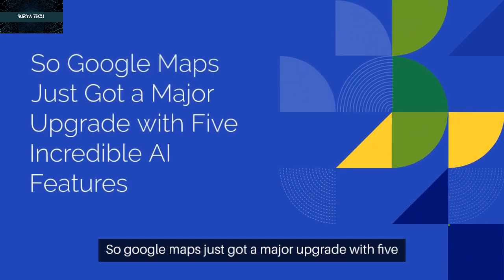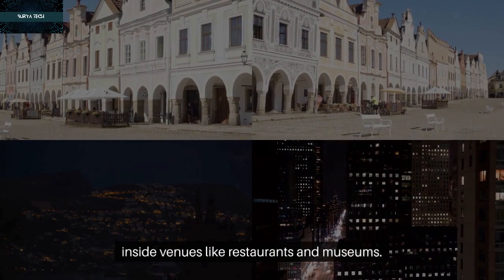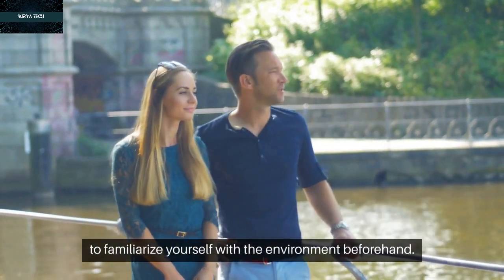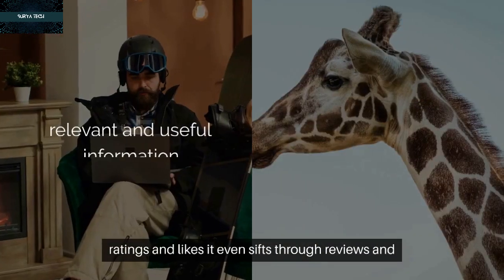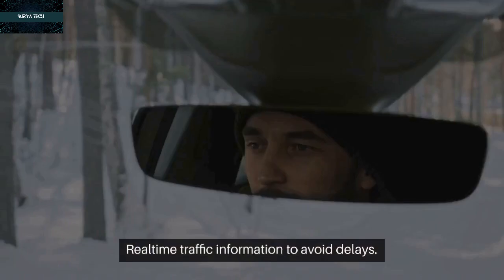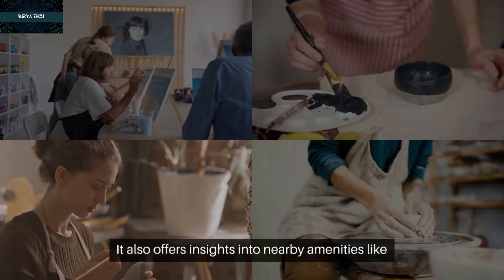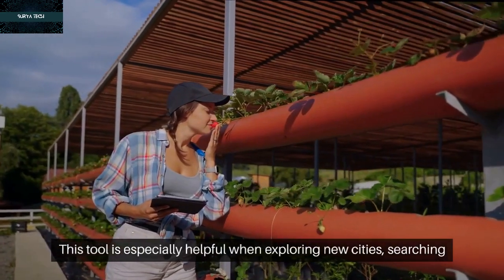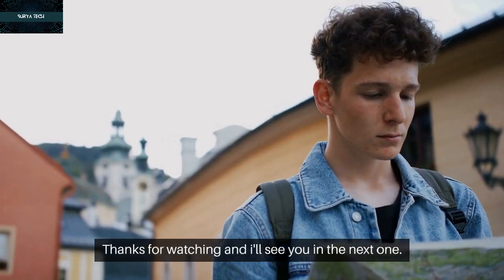The Secret of Google Maps AI: Revolutionizing Navigation#futuretech google maps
In this video, we'll be taking a look at how Google Maps is able to revolutionize navigation with its new AI.

Google Maps is one of the most popular navigation apps on the market, and its new AI is changing the way we use it every day. In this video, we'll explore how Google Maps is able to intelligently search for directions and navigate to our destination. With the help of its AI, Google Maps is changing the way we use navigation apps for years to come!

"Welcome to Surya Tech, your ultimate destination for everything tech-related! Embark on a thrilling journey through the digital realm with us. Dive into our world of tech reviews, in-depth analyses of the latest gadgets, and captivating discussions on groundbreaking innovations.

At Surya Tech, we unravel the complexities of technology, making it accessible and exciting for everyone. From comprehensive breakdowns of smartphones, laptops, and gaming gear to explorations of emerging trends in AI, blockchain, and beyond, we're your trusted guides in this ever-evolving technological landscape.

Join our vibrant community of tech enthusiasts, where curiosity thrives and knowledge is shared. Let's ignite the sparks of innovation together!"